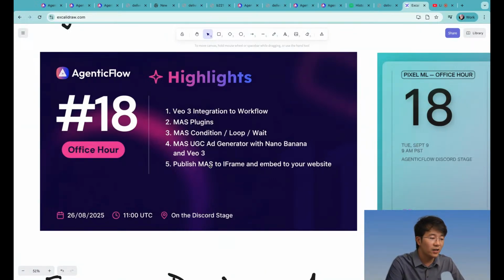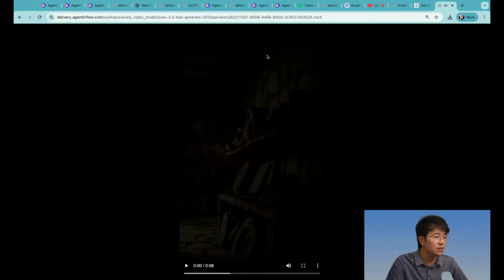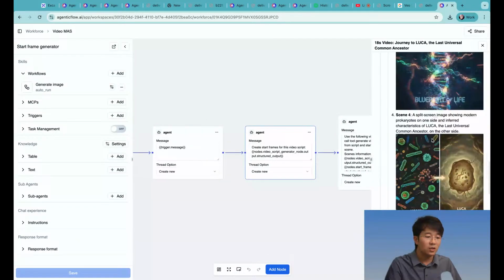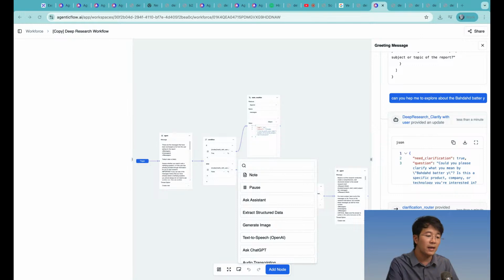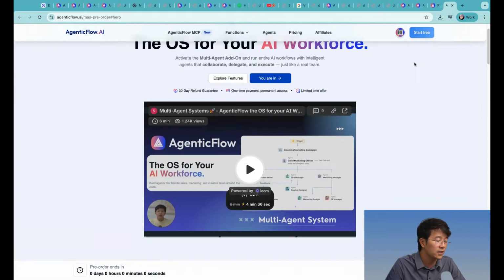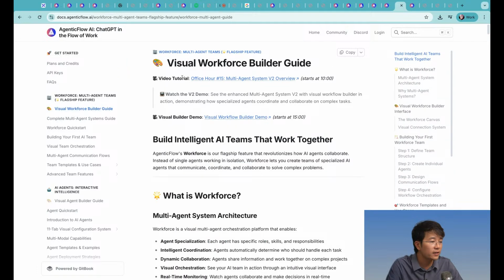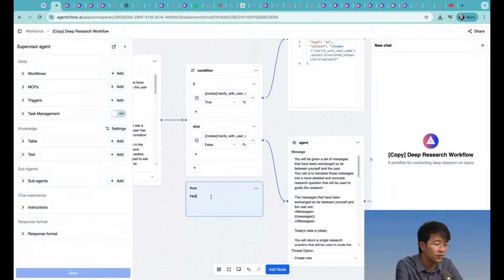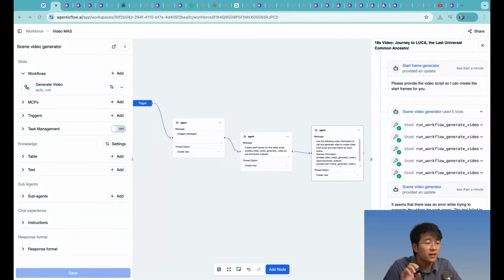Office Hours #18 | AgenticFlow Platform Onboarding & Office Hours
Join our weekly AgenticFlow Platform Onboarding & Office Hours to:

What's new:
- Express Designer Agent (powered by Nano Banana)
- Veo 3 in Workflow
- MAS Video Agent (Nano Banana + Veo 3)
- MAS Publishing (Deploy your MAS to work)

1. Get a live walkthrough of AgenticFlow’s core features (workflows, integrations, credits, knowledge base)
2. Learn best practices for building and running your first AI agents
3. Ask any setup or troubleshooting questions in real time
4. Share feedback directly with the Pixel ML team

Every meeting is recorded and shared for on-demand viewing. Perfect for new users on any tier looking to accelerate their AI workflow journey!